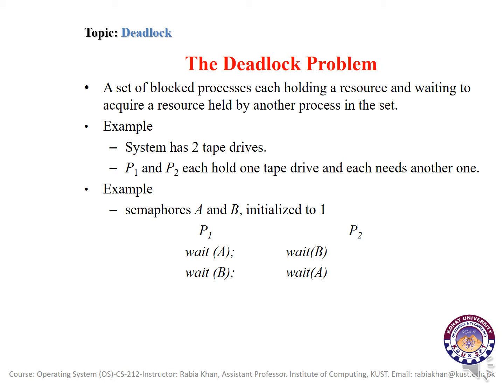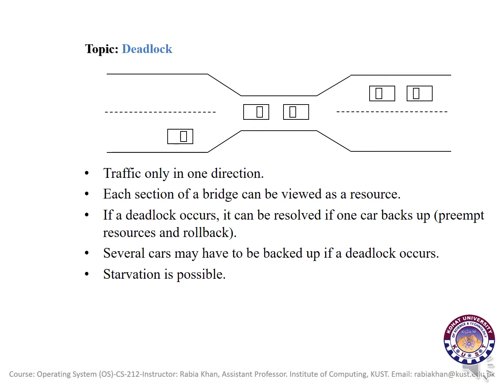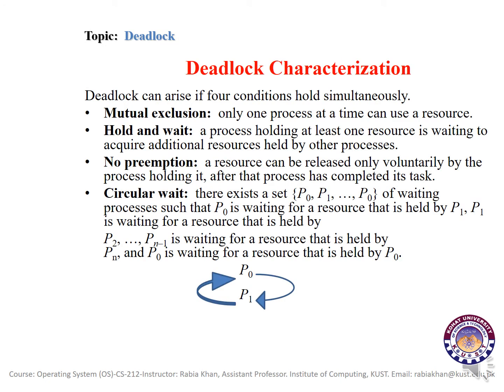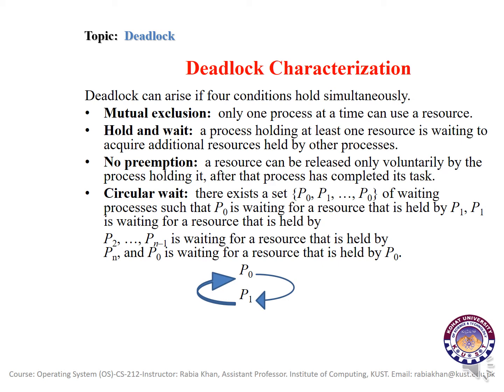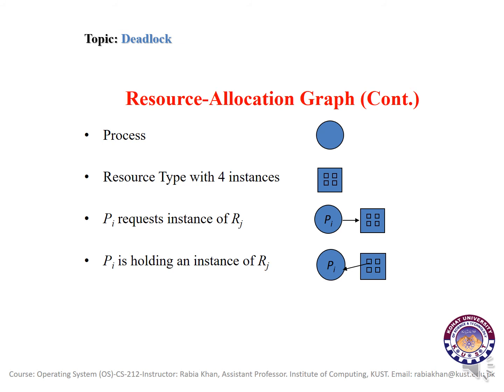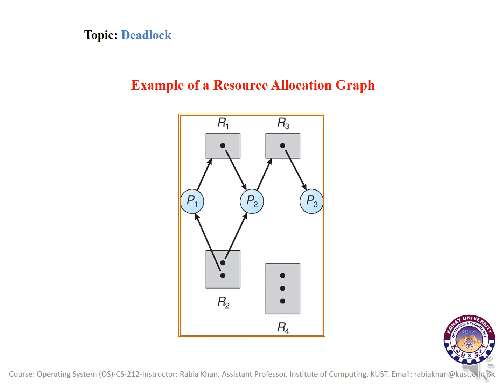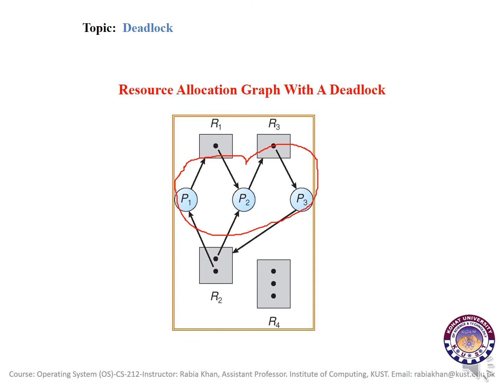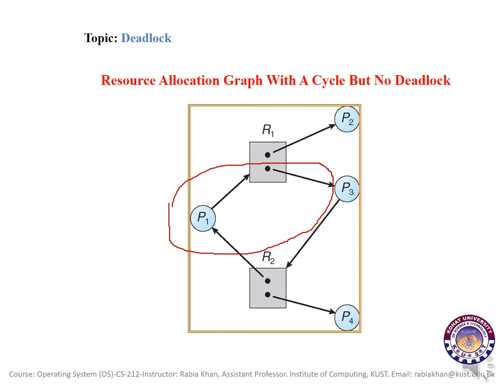FACULTY054-CS212-KUST20200-L11-V1-Deadlock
Chapter 5: Deadlock